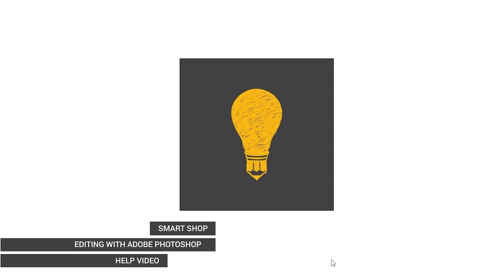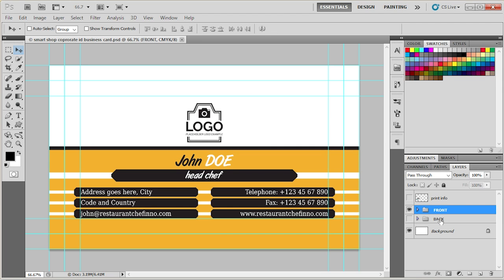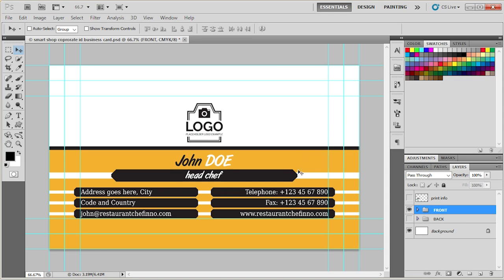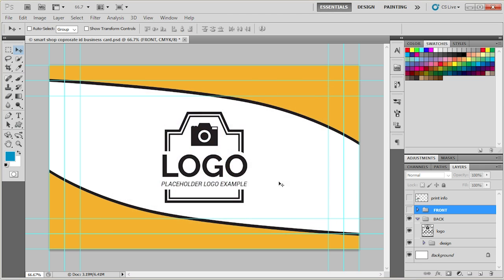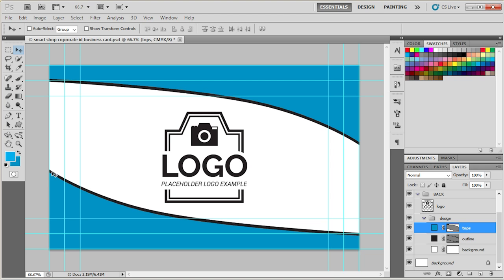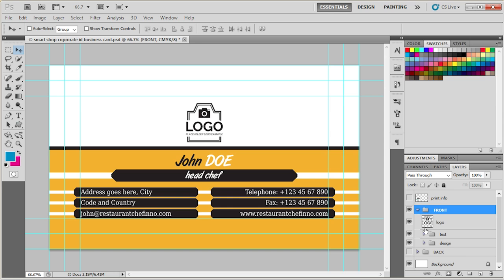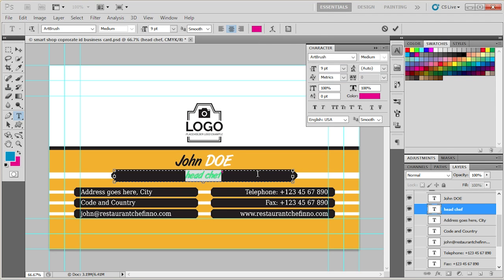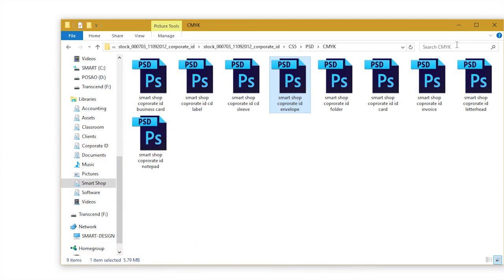Restaurant Chefinno Corporate ID Help - Editing with Adobe Photoshop